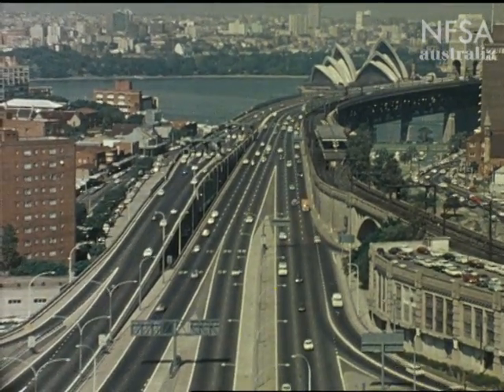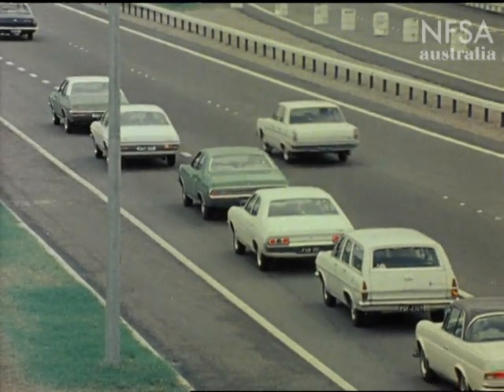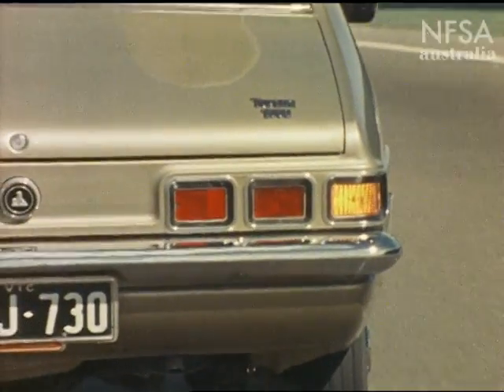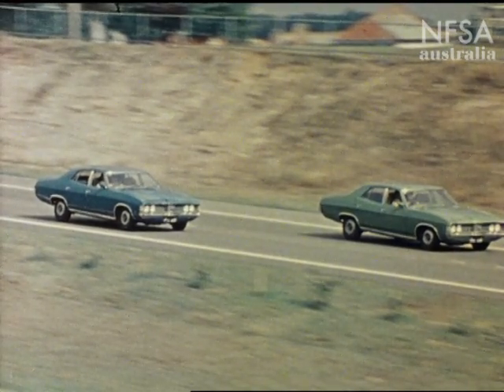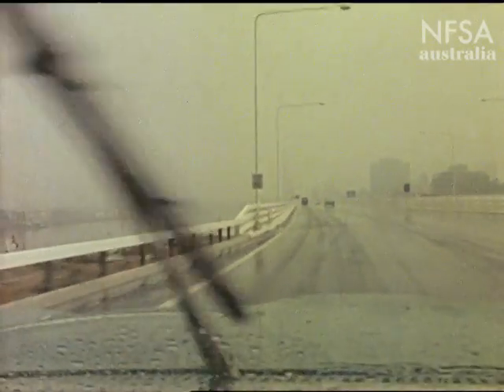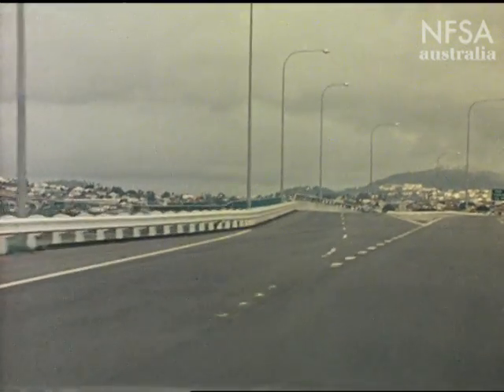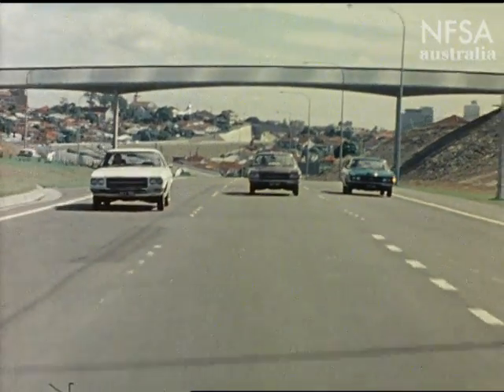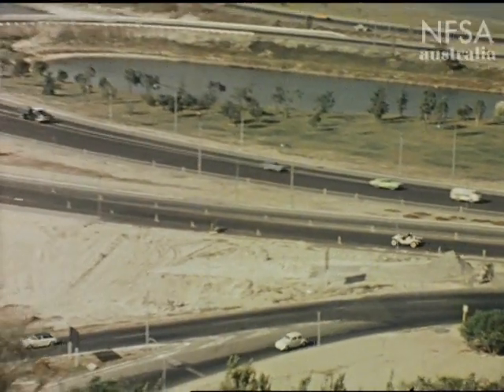Freeway Driving. Skills Of Defensive Driving ep 9.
From the Film Australia Collection. Made by Film Australia 1973.  Directed by Peter Johnson. The final episode in this series Freeway Driving shows how the higher speeds permitted on freeways can cause accidents and discusses the different driving situations that can be encountered.